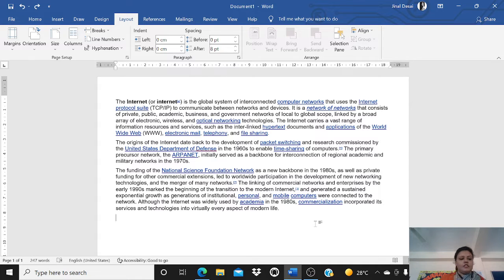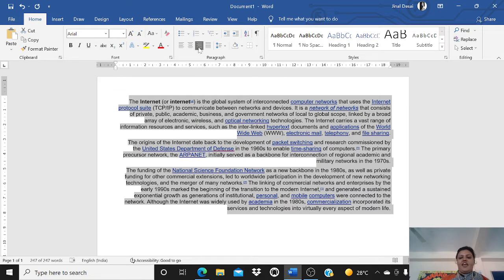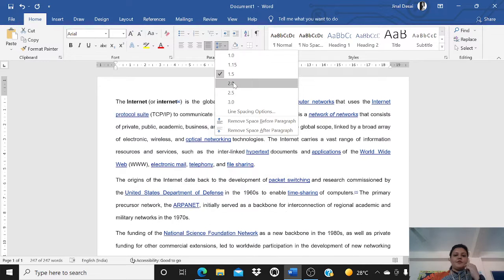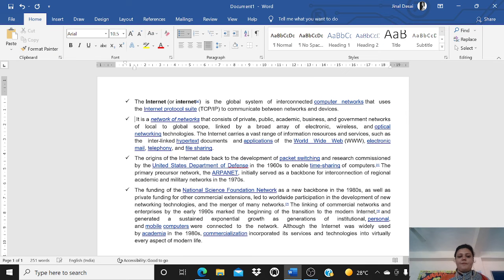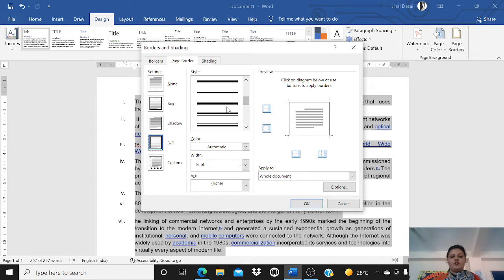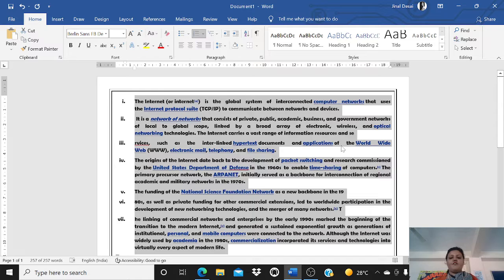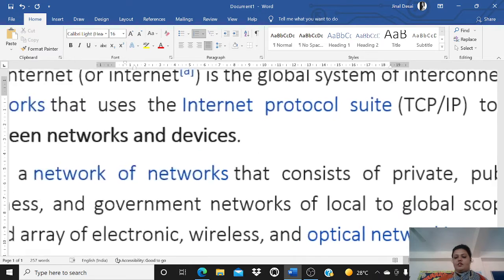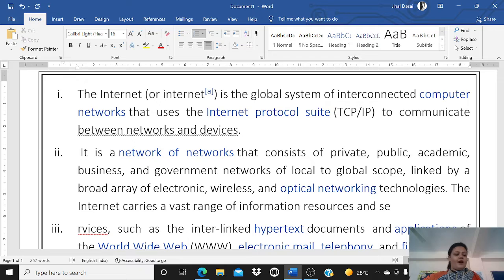Computer Std 4 ch 4 Editing & formatting in MS Word 2010 (last part)